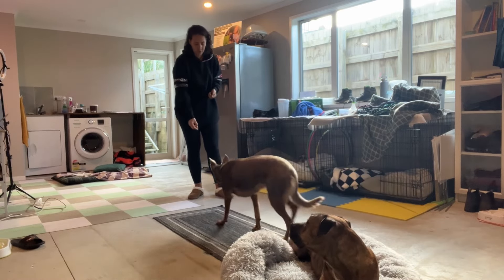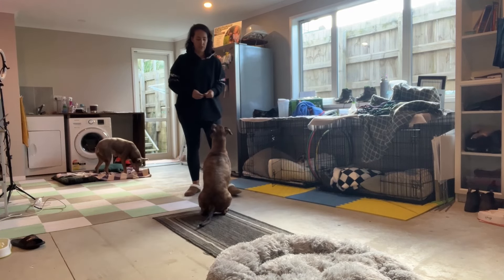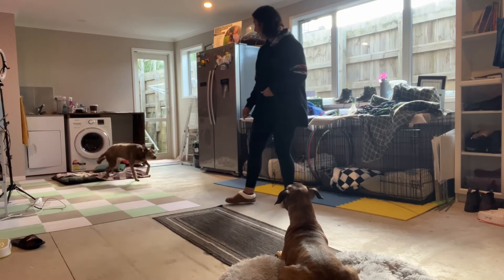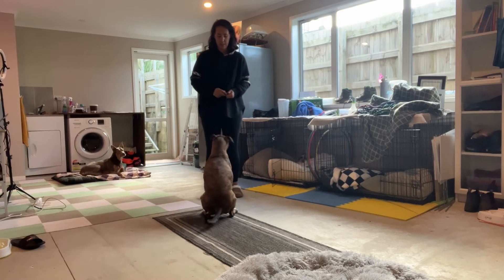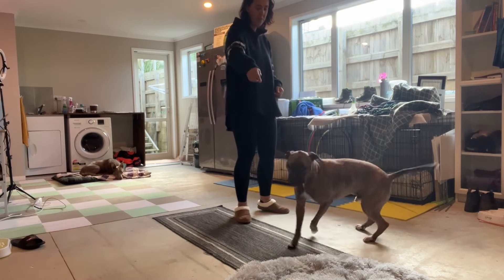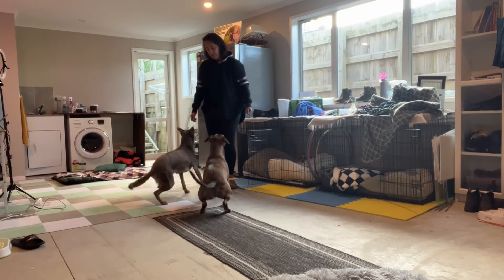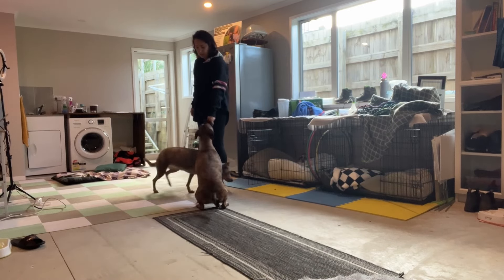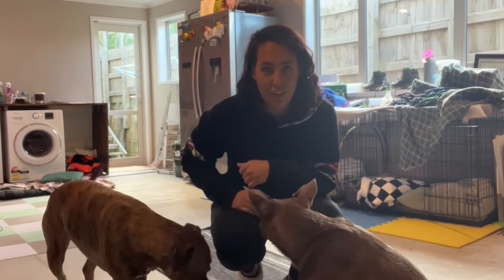ALL dog trainers use this command! So you should too!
Using a release word gives your dog a lot of clarity when training.
It also stops you from having to go 'Stay, stay, staaaaay'. Instead the dog knows, hey.. I'm supposed to do this until I'm told otherwise. Awesome!

We have to build on those skills slowly and how to do that you can find in my 'Do you like the D' video!

I think using a release word is essential, especially if you have 2 dogs that you'd like to train at the same time.

What is your release word?

🐕Want to fix your dog’s loose leash walking in 7 days?
🐕Want to learn how to massage your dog like a pro?
🐕Enrich your dog’s life for just $10 NZD and get 22 games to easily play at home

List of my favourite items:

🥰Treat pouch
🥰Non slip leashes
🥰Non slip long line
🥰Retractable Tape leash
🥰Protection Device for Walks

Favourite dog toys that don’t get destroyed easily:
🥰Kong Wobbler
🥰Kong Tumbler Ball
🥰Chuck it balls

Favorite Dog Training books:
🥰Monks of New Skete
🥰Calming Signals
🥰Larry Krohn Book